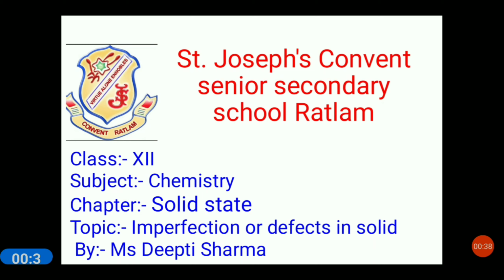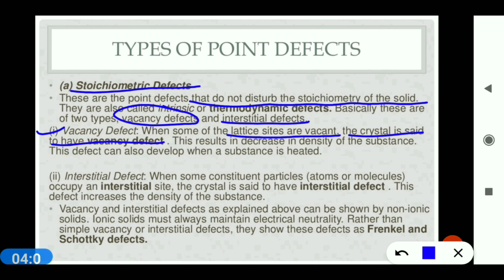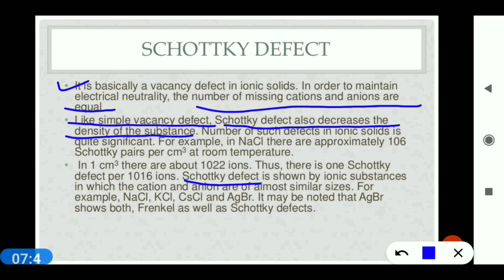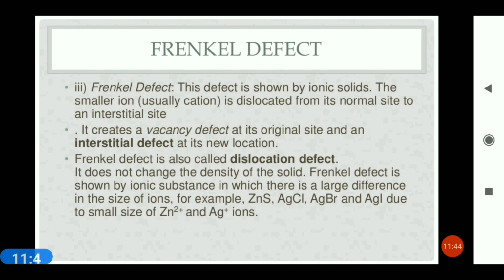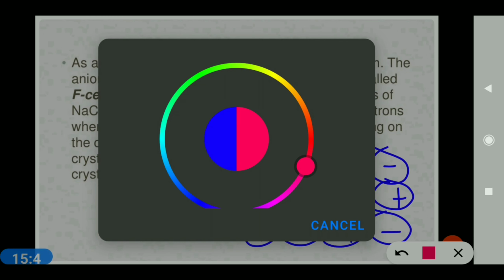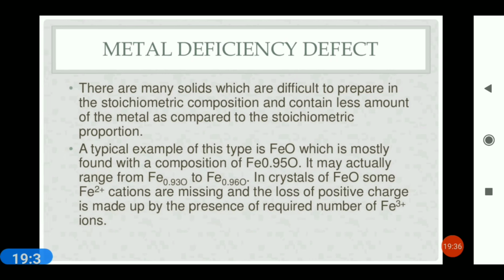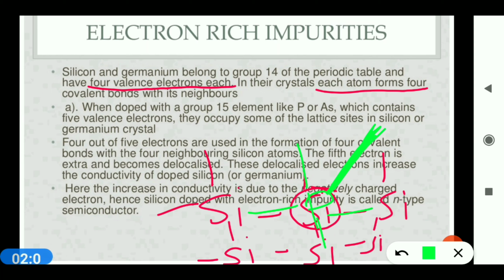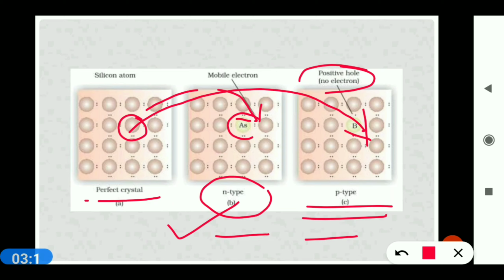Solid State part 3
Imperfection in solids